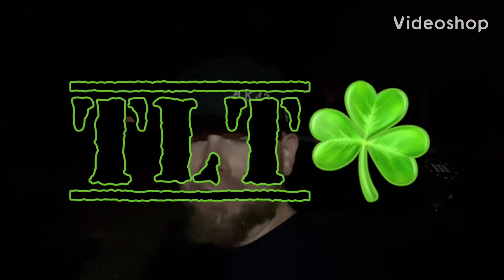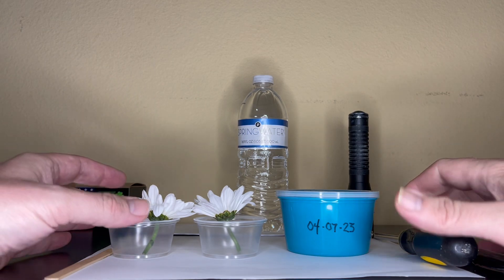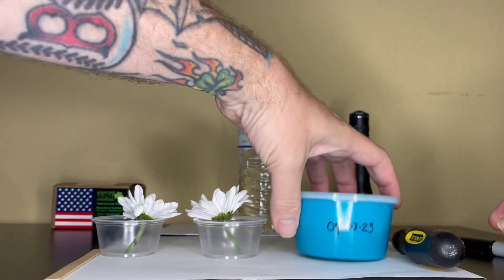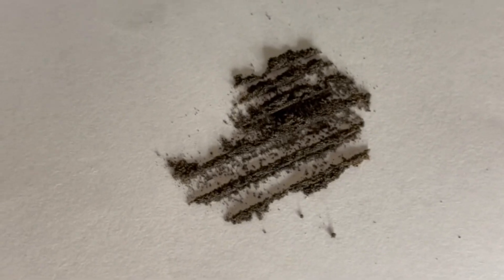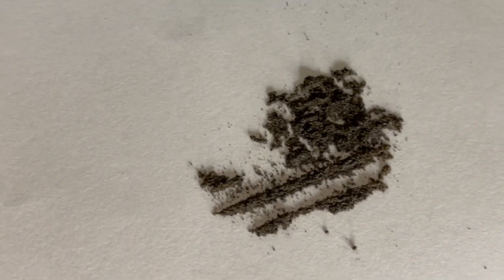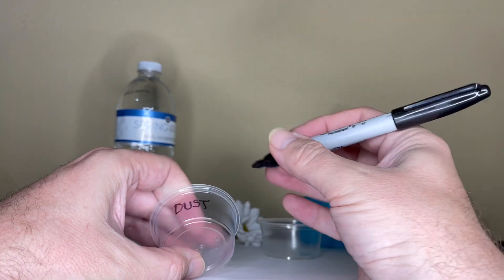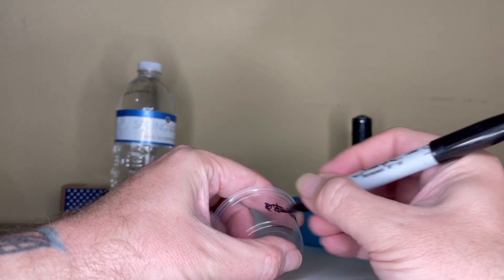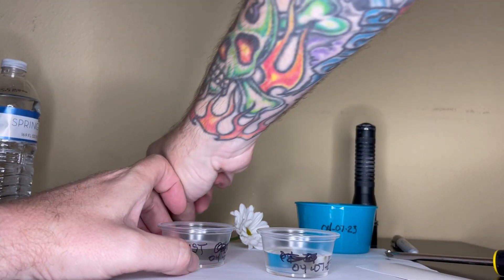Magnetic dust test. Will it alter life?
New magneticdust sample collected 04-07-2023. In this test video (part one of ?) we will see if this substance in the air has any negative effects on life.

Second channel new for 2023: Twisted Accountability. This channel will be dedicated to constitutional rights, making sure people understand what they are & how to use them & making sure police understand them and respect them. This will always be done with the same respect that I receive.

☘️EMAIL (info, tips, questions, news etc.)

Support TRUTH channels who share REAL things that line up with what your own eyes see unlike the TV. Always check your subscription & notifications on your favorite truth channels to make sure they haven’t been turned off.
🇺🇸United We Stand!🇺🇸